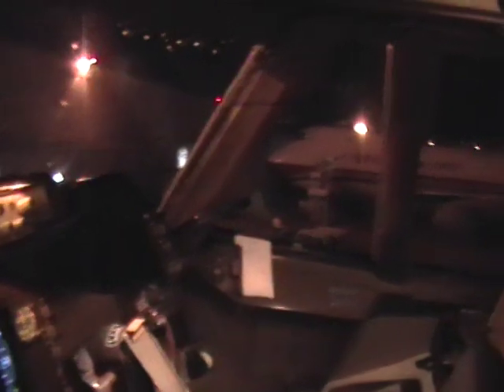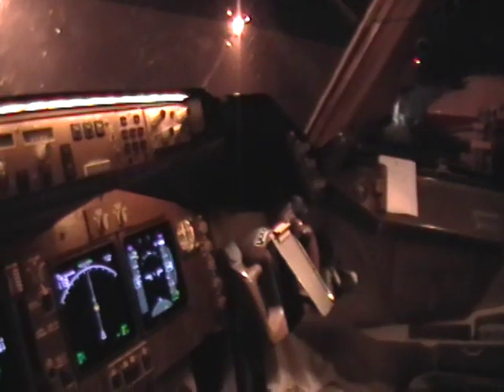747 Cockpit prep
My wife visits my workplace and watches me prep the 747-400 cockpit for departure.  Filmed on a cargo flight, departing Dallas for Anchorage.